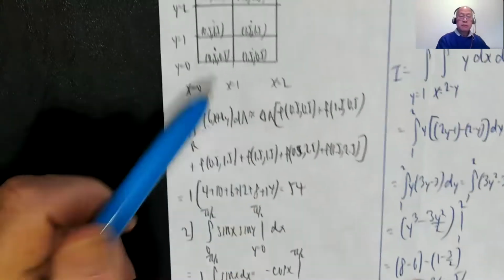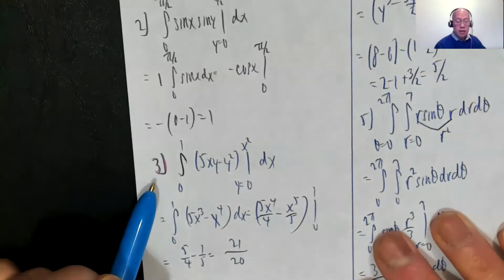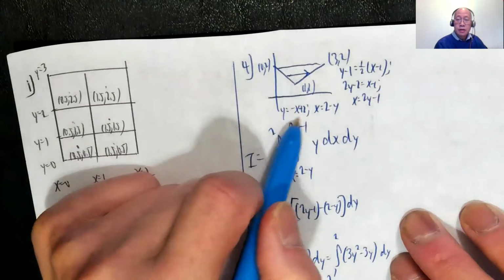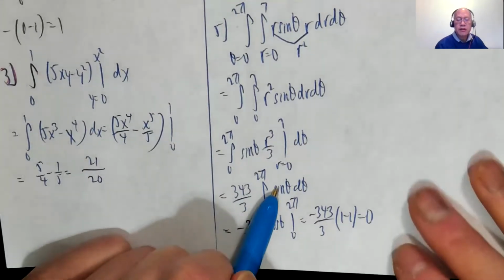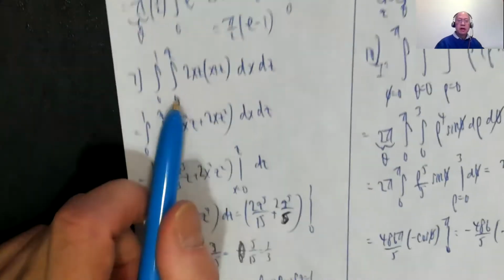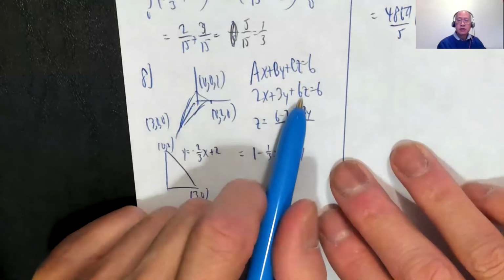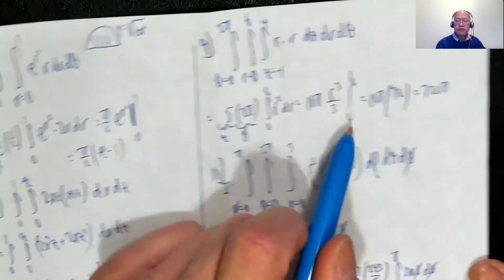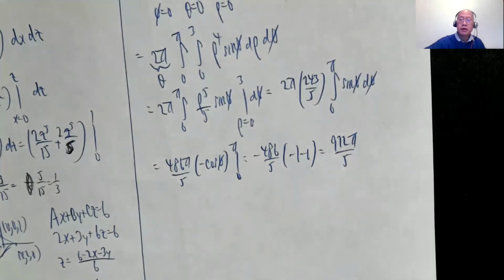CALC 3 EXAM 4 SOLUTIONS, 5 PM SECTION